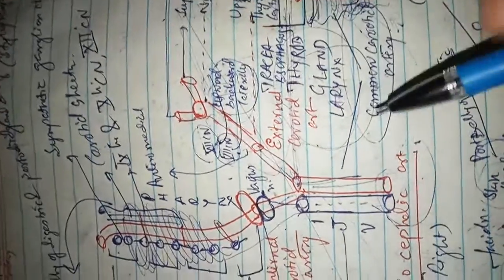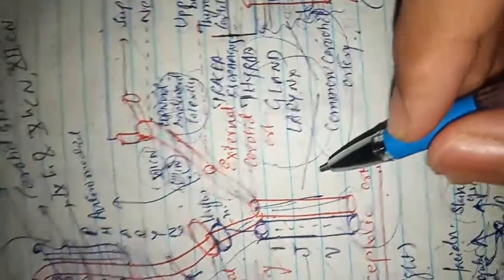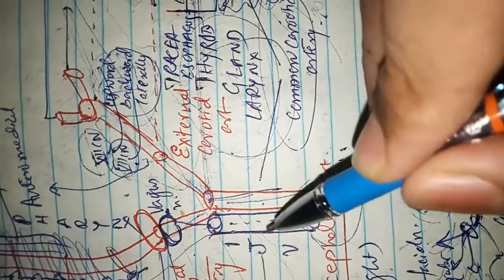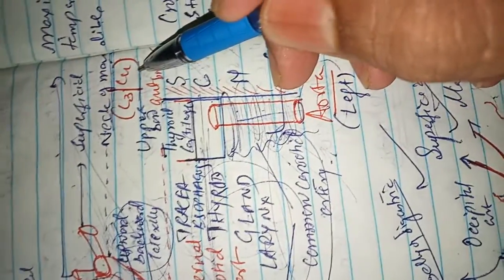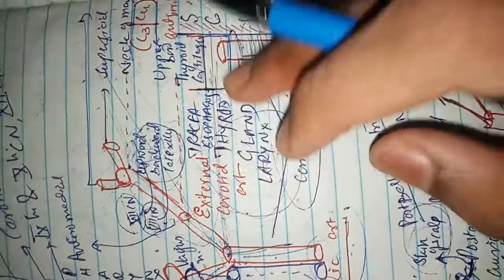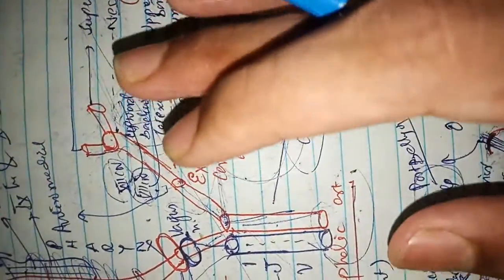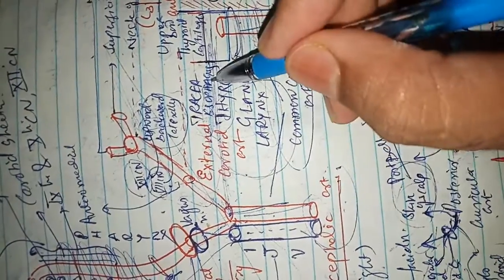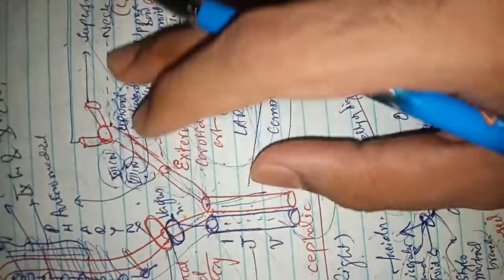COMMON CAROTID ARTERY